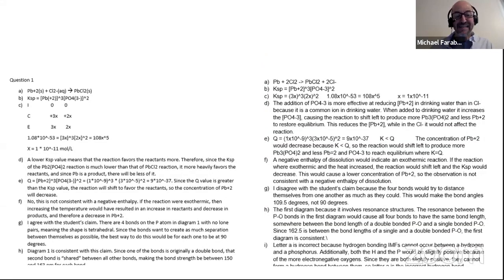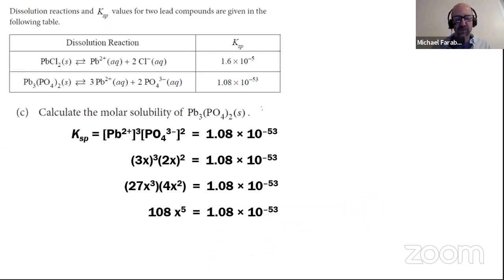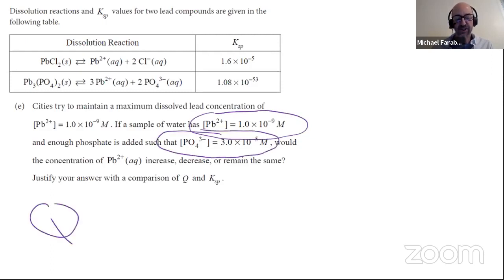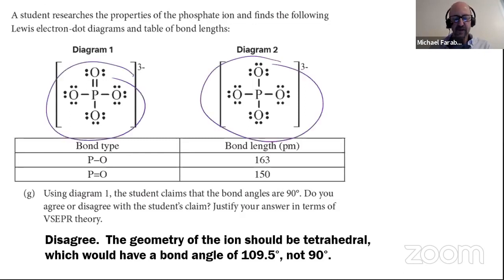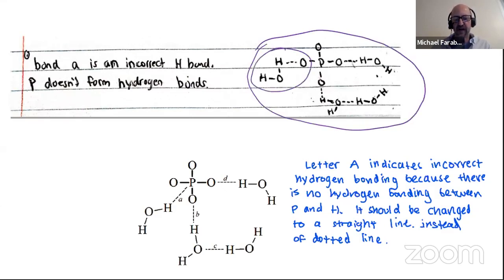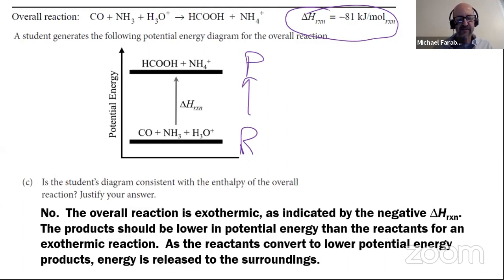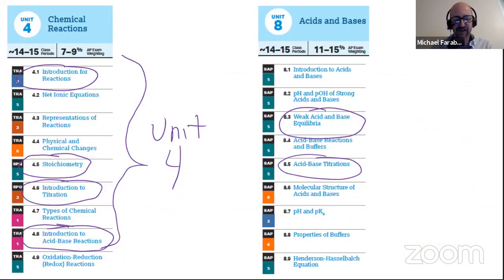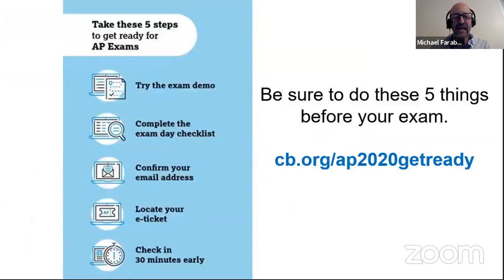AP Chemistry Review of Timed AP Exam Practice #2 original